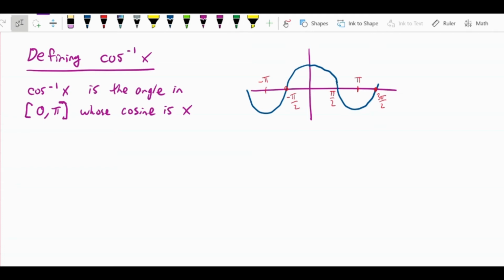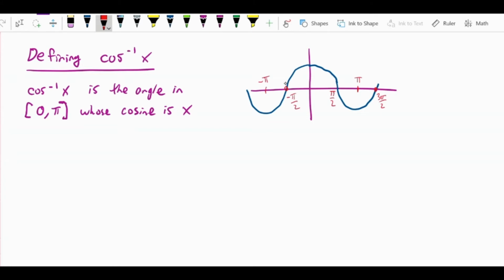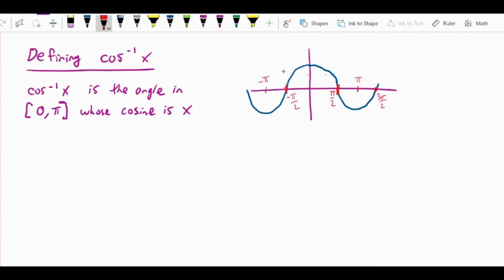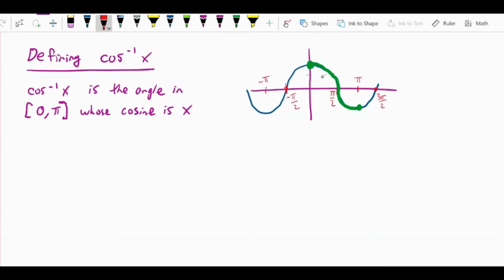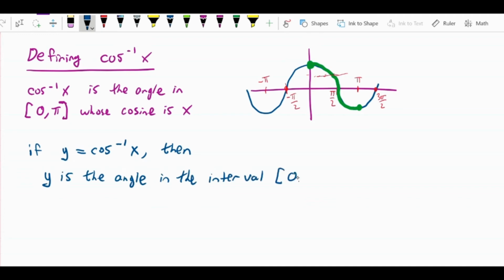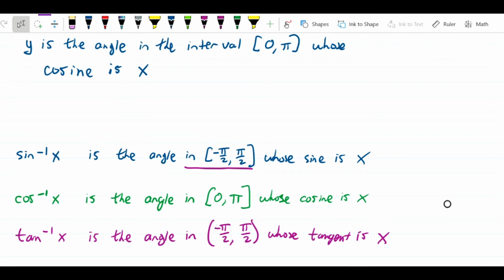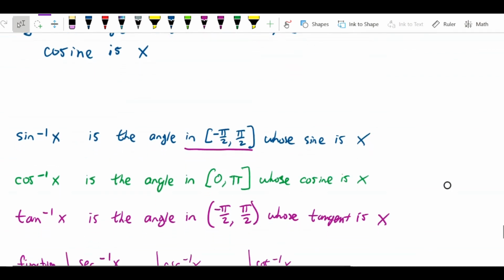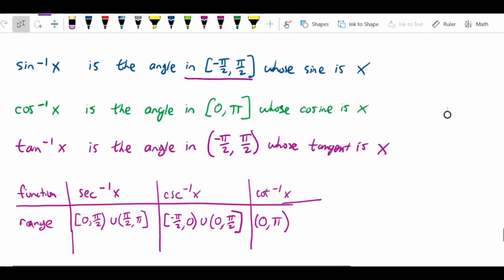Math 151 Pre Calc 2 Defining arccos and other inverse trig functions